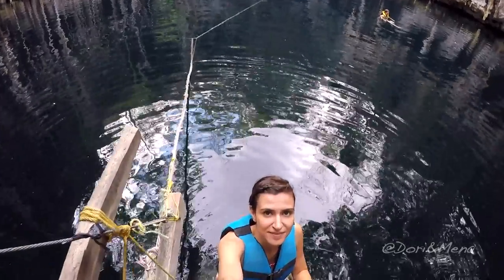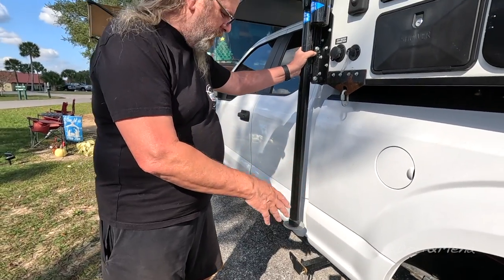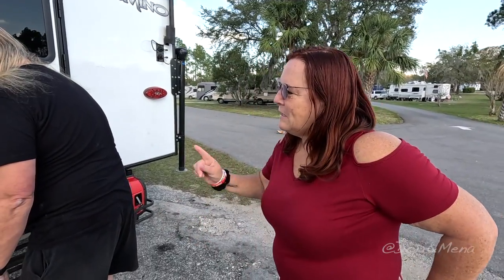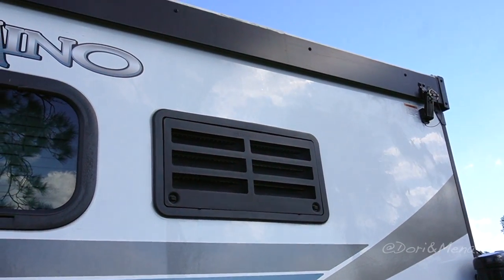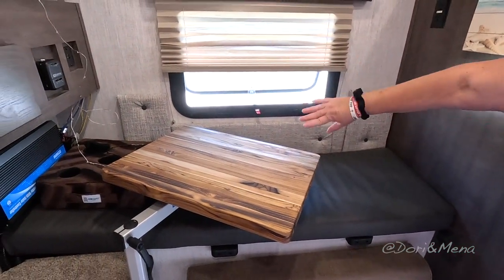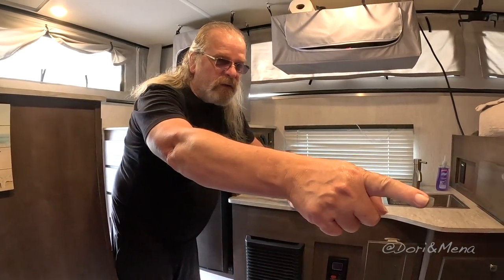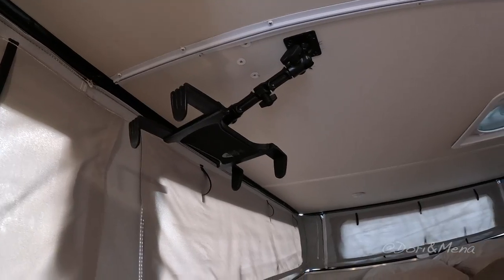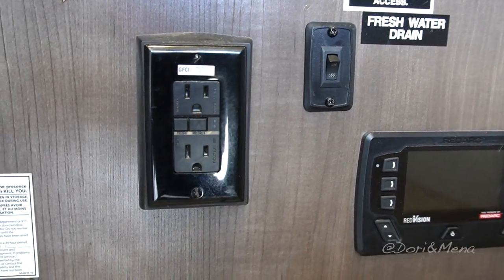Palomino 1251 Soft Side Truck Camper Tour - Ford F-150 - The EdelKampers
A big thanks to the @TheEdelKampers  for a great tour!